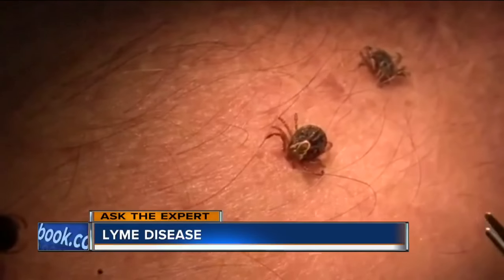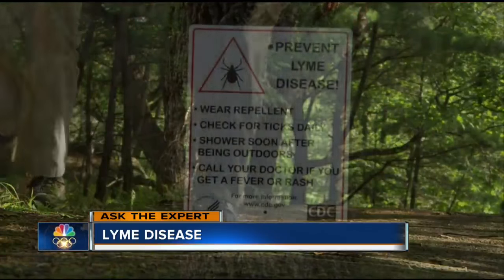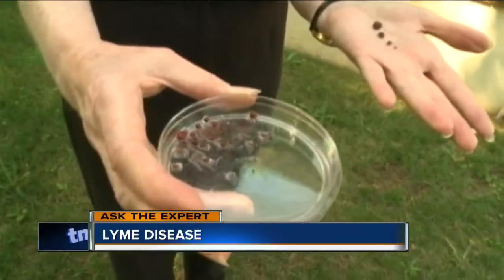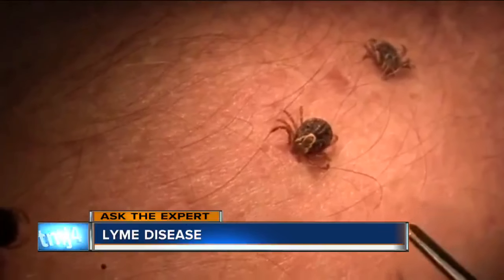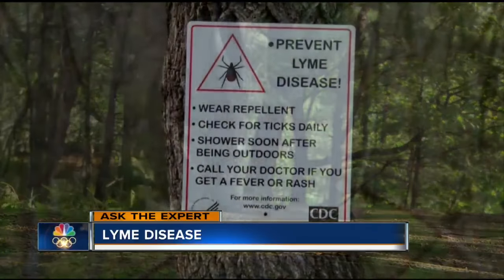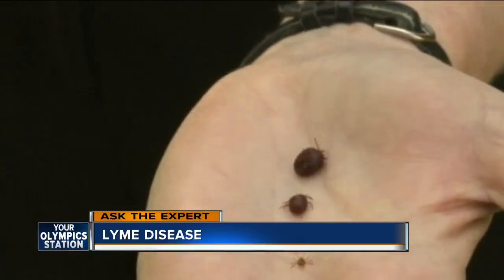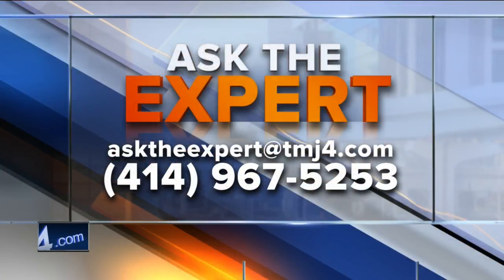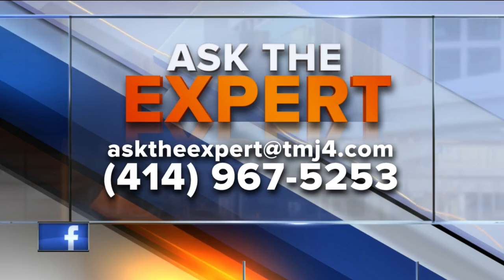Ask the Expert: Ticks and Lyme disease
Dr. Greg Sehring from Aurora Health Center in Waukesha joined us at Live at 4 with more information.